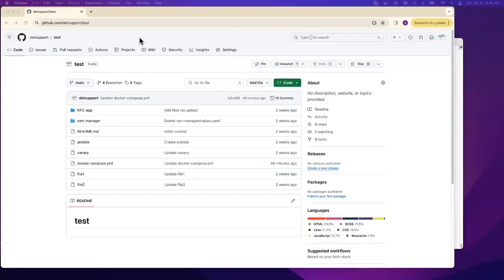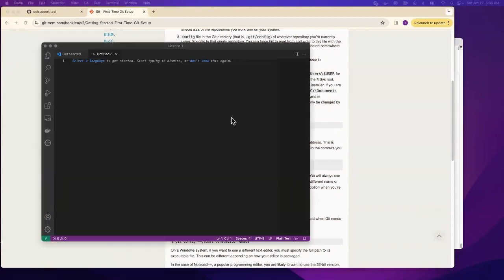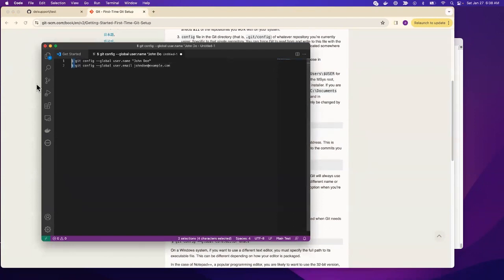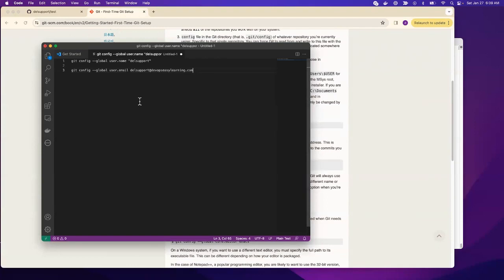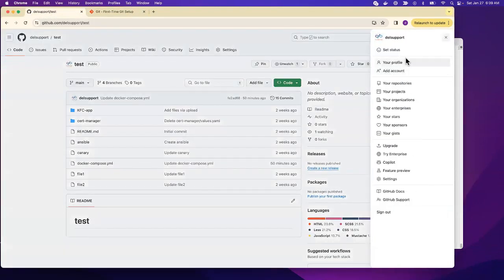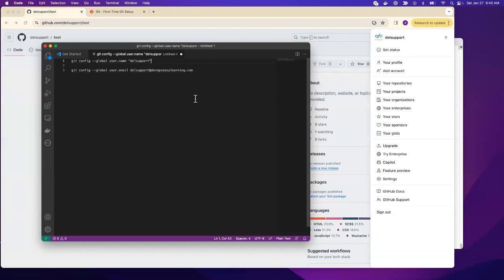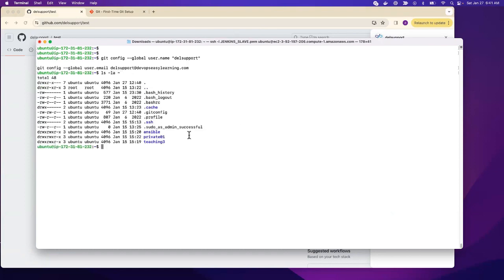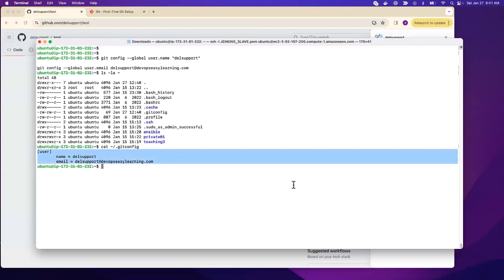How to configure git | Git for Beginners | Introduction to Git